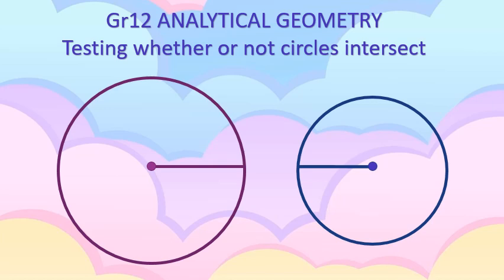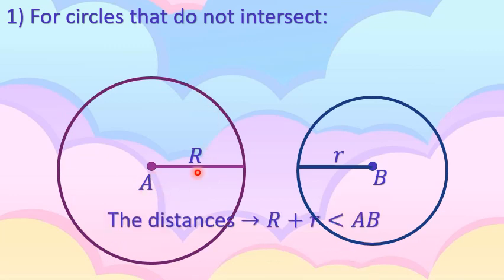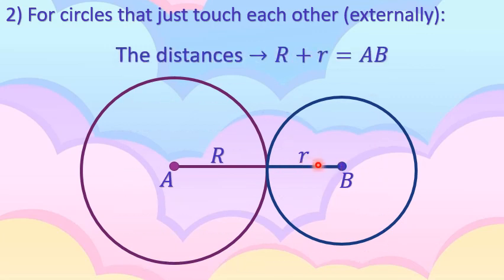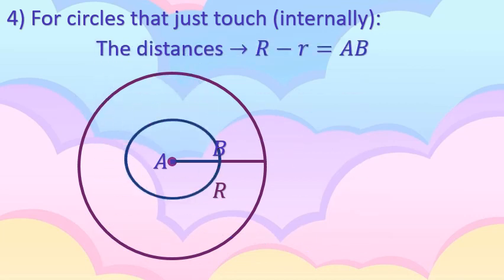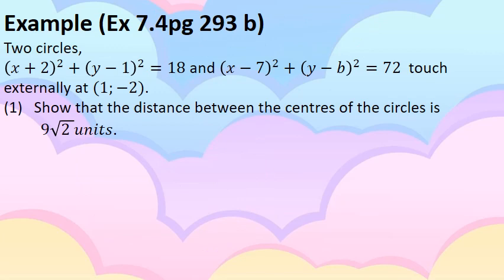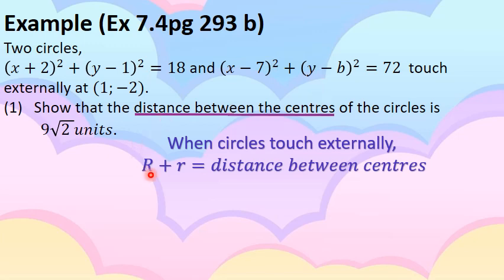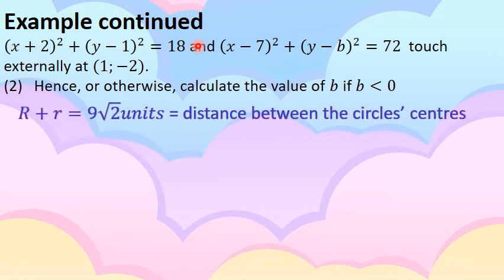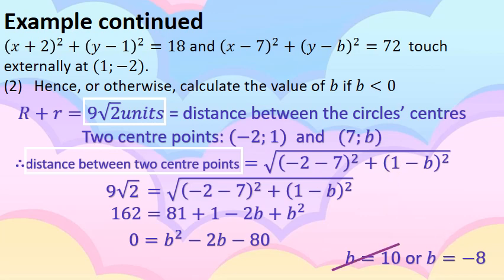Gr12 Analytical Geometry Intersecting Circles